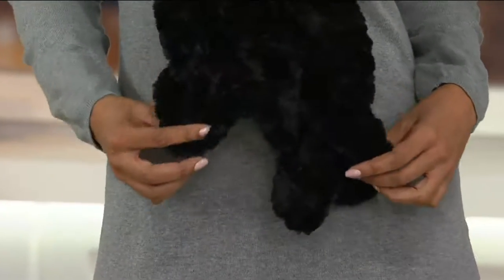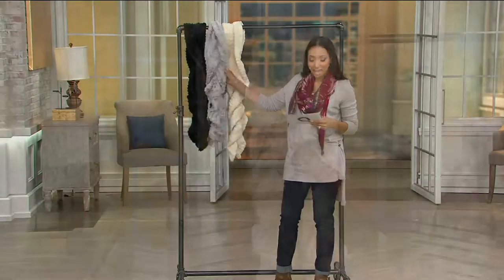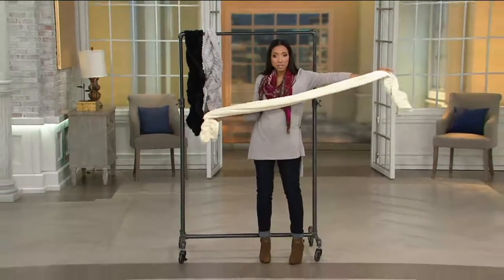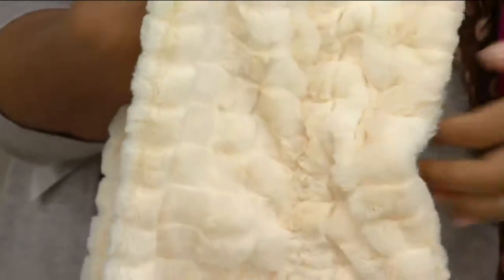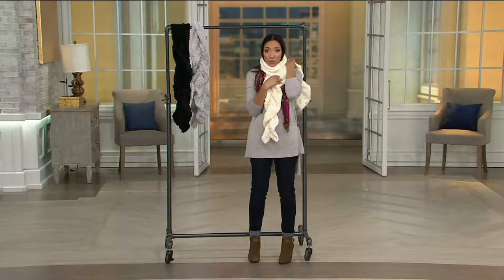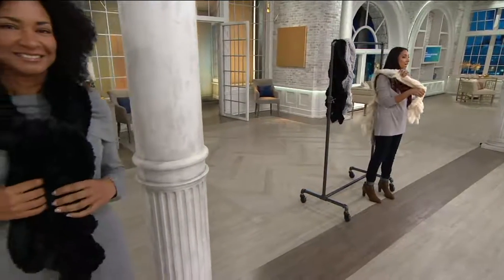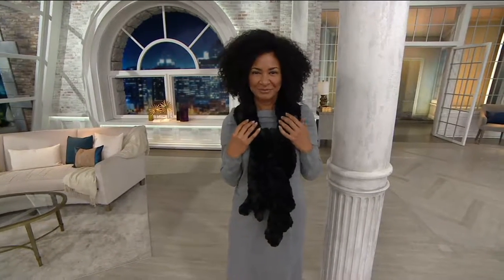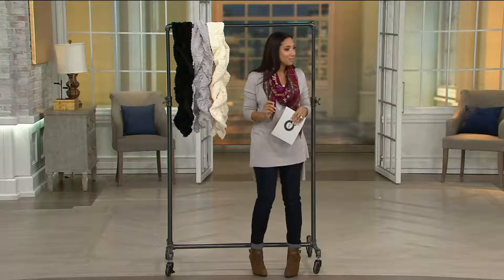Collection 18 Textured Faux Fur Boa Scarf on QVC